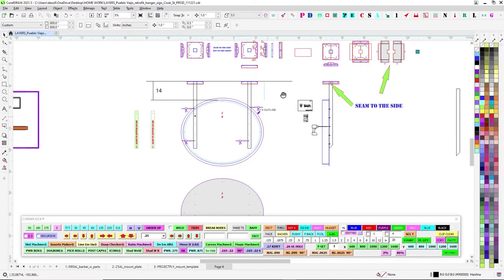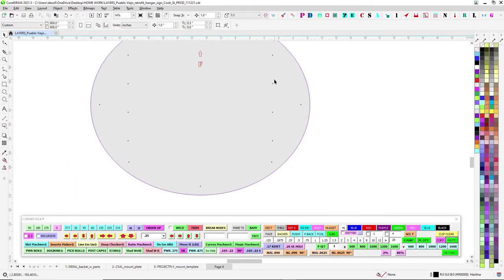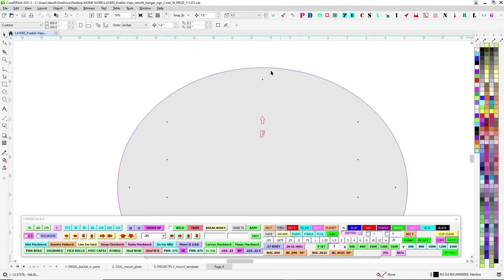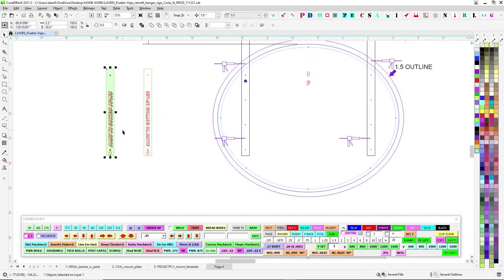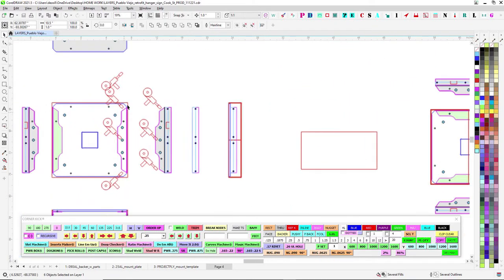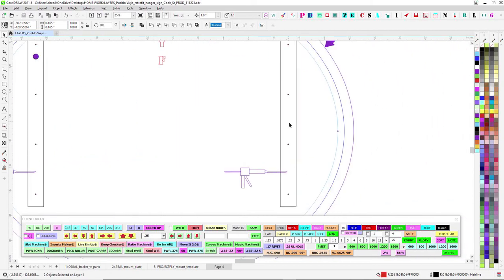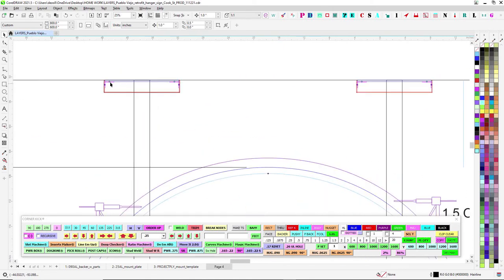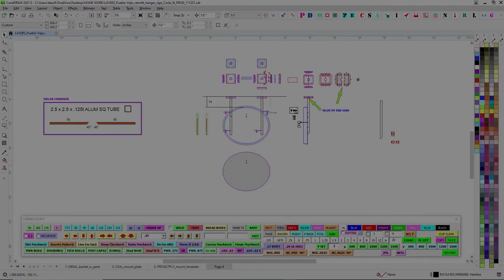Pueblo Viejo Retrofit Hanger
CorelDRAW signs engineering Instructs for assembling the various parts...